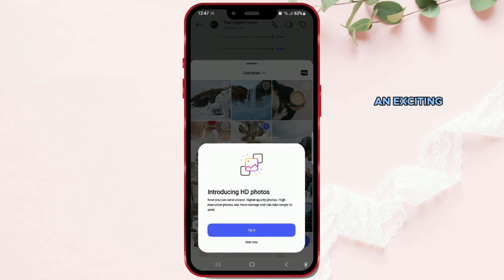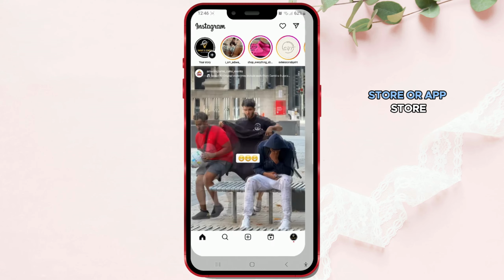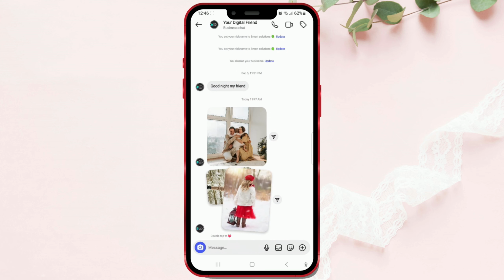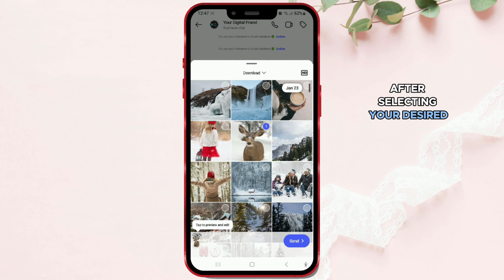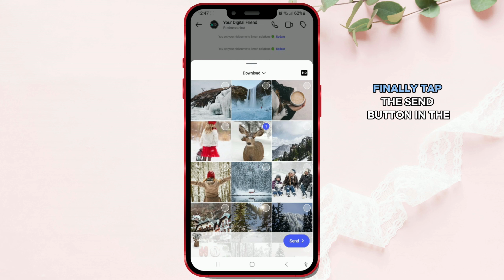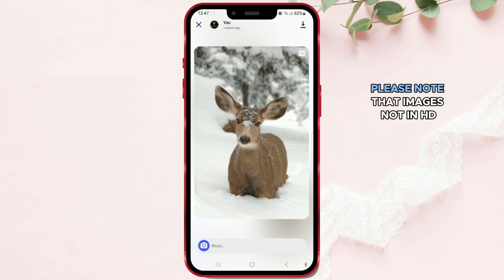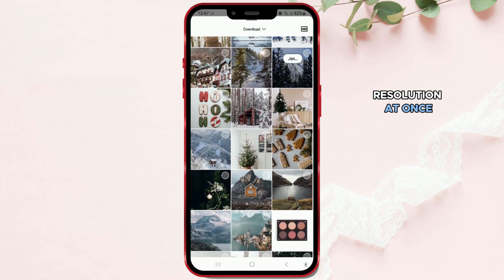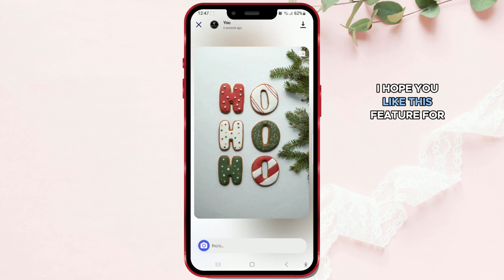How to Send HD Photos on Instagram | New Feature! (2025)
Instagram now lets you send high-definition photos directly through the app! 🎉 This exciting new feature makes sharing clearer and higher-quality images easier than ever.

💡 What you'll learn in this video:
✅ How to enable the HD photo feature in Instagram DMs.
✅ Step-by-step guide to sending single or multiple HD photos.
✅ Key details about Instagram's HD photo requirements.

🚨 Pro Tip: Update your Instagram app to the latest version before trying this feature!